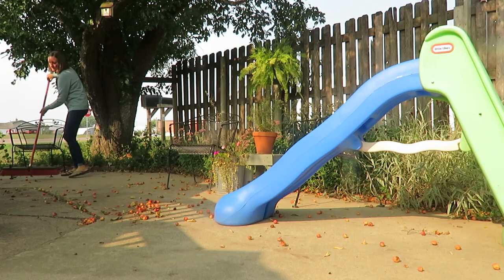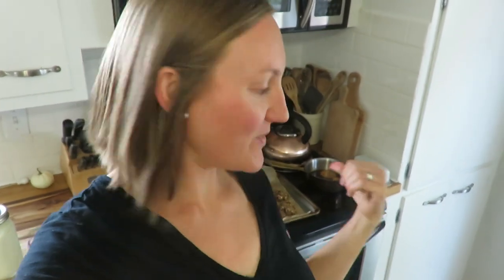A weekend day of slow living | Fall day vlog | cleaning, cooking and outdoor projects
homemaking motherhood slowliving fall It's a beautiful Fall weekend day at our house. We are getting some things done and enjoying the day.

200 East Park Ave.